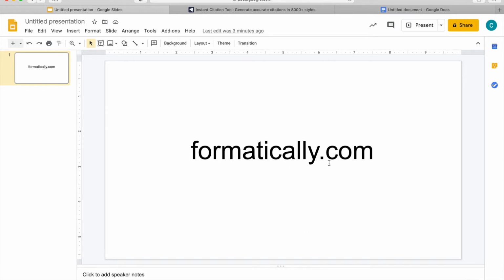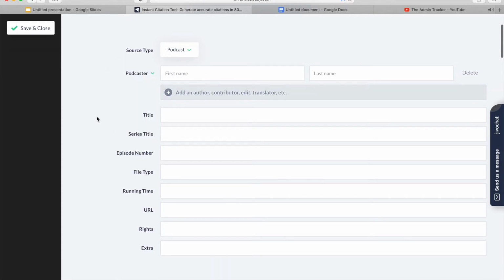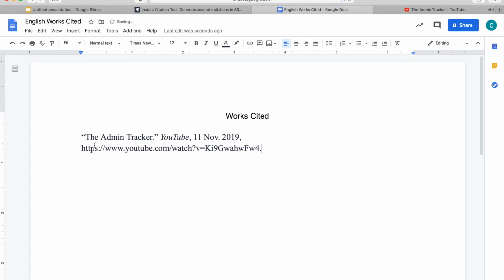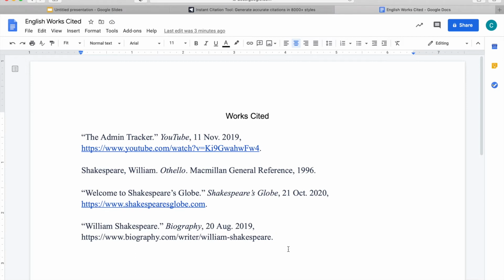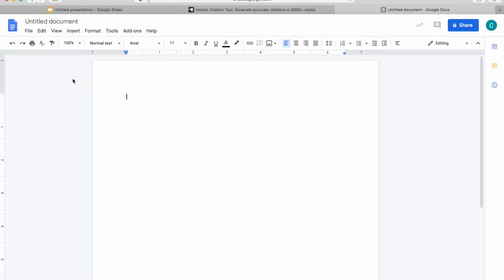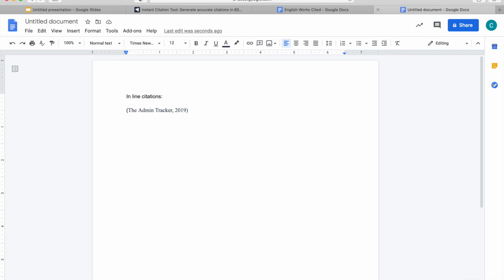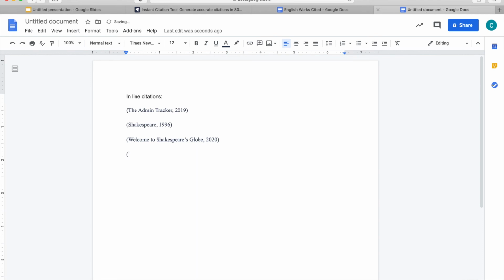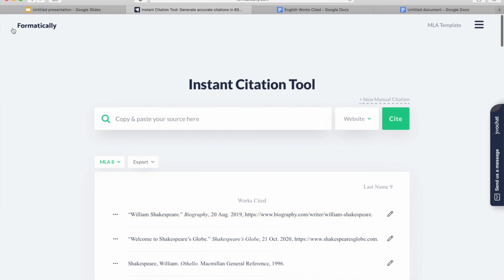Creating Citations for English with Cunningham & Fox